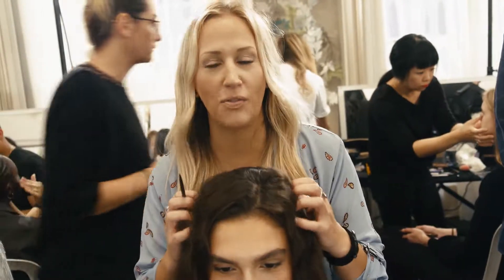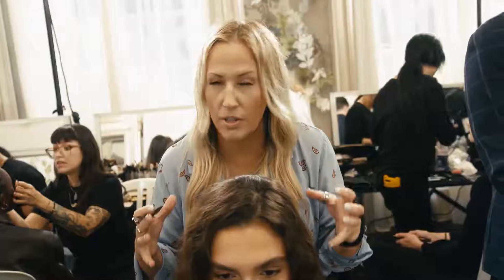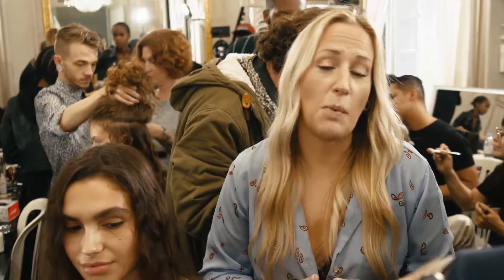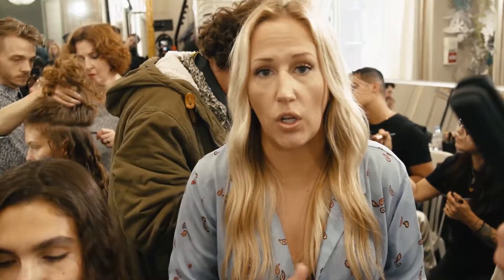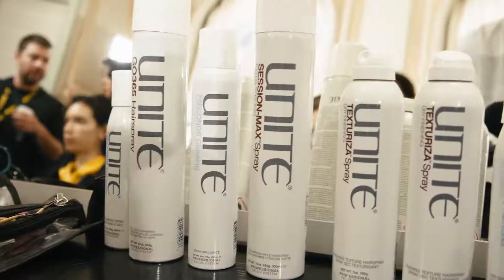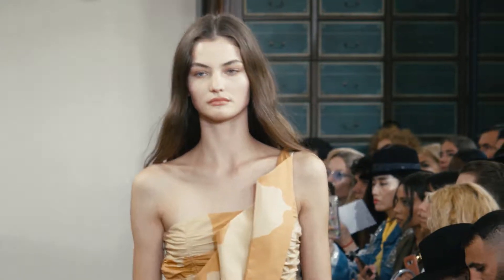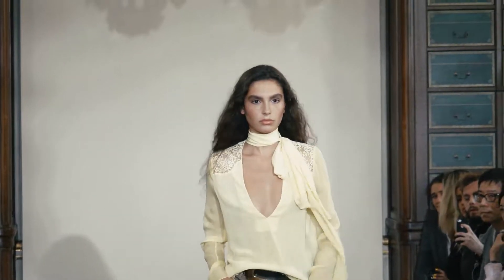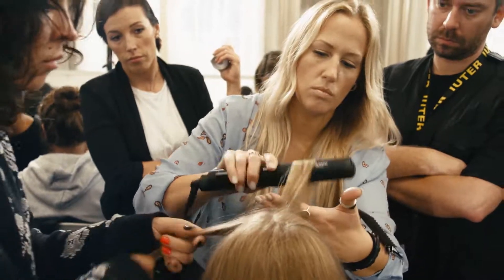Faith Connextion PFW